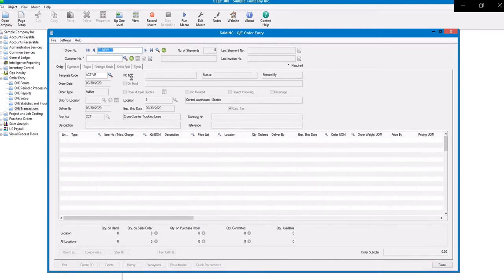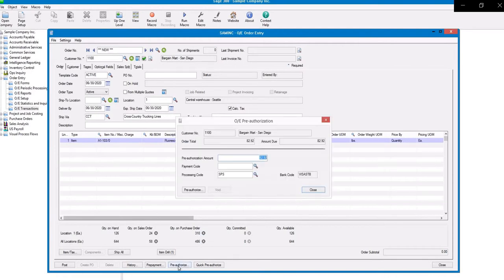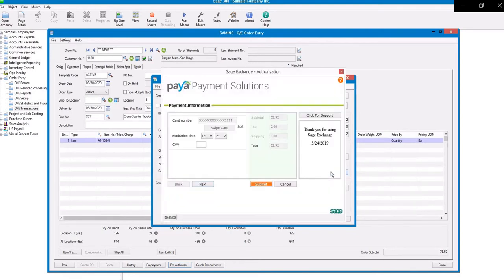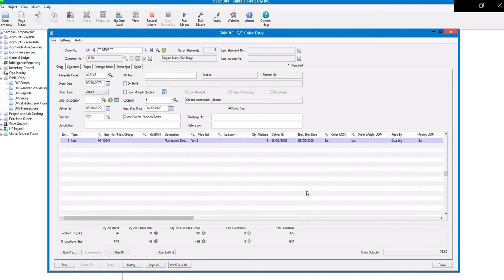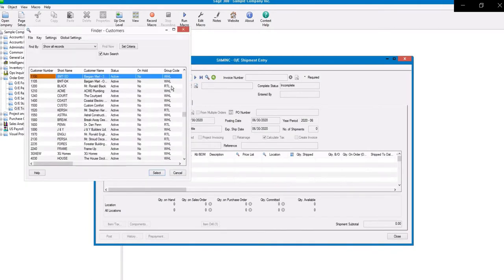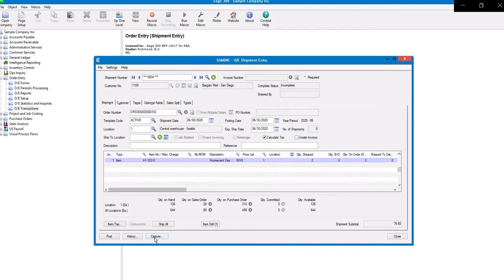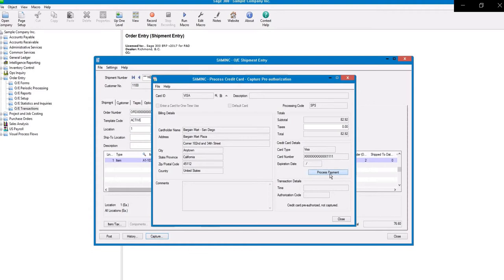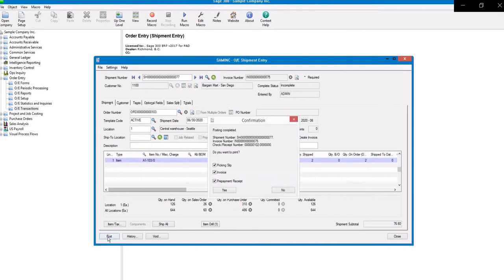Sage 300 ERP Pre Authorization and Capture-May 2019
This demo walks through the steps of doing a Pre Authorization and Capture in the Sage 300ERP Software.